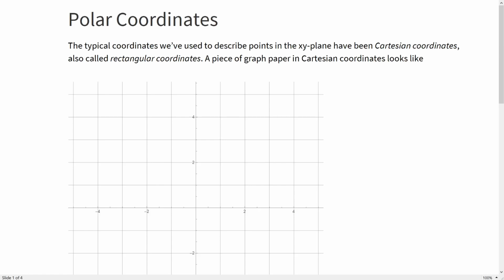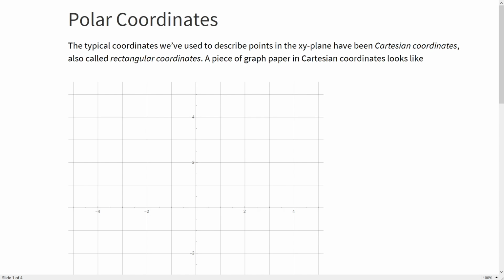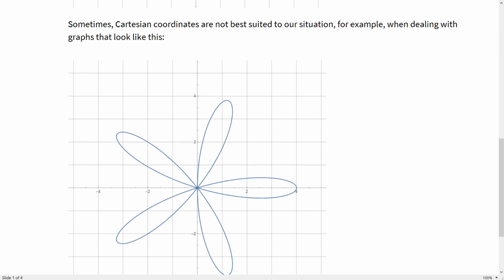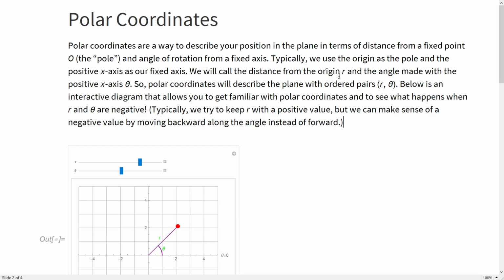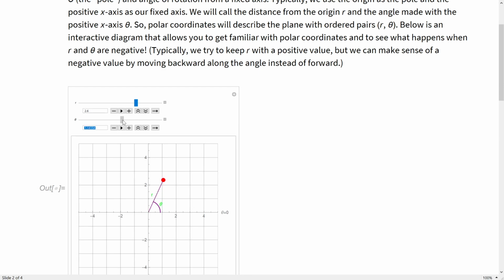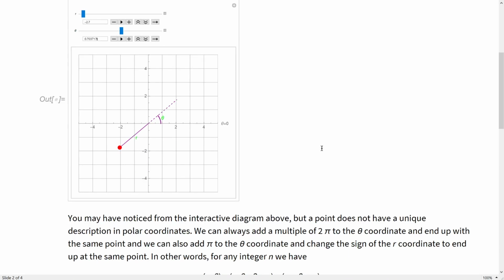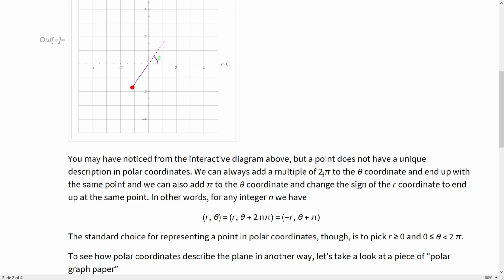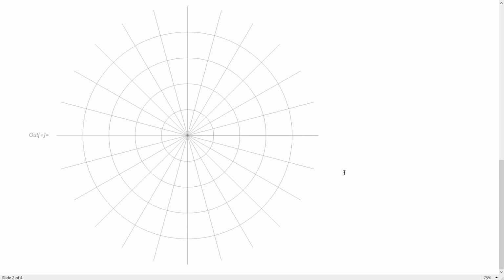Intro to Polar Coordinates